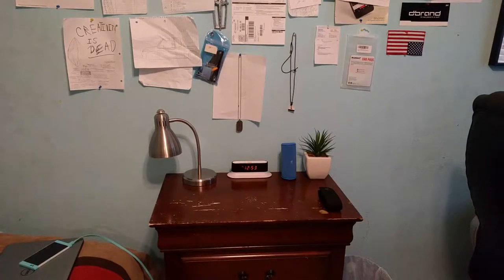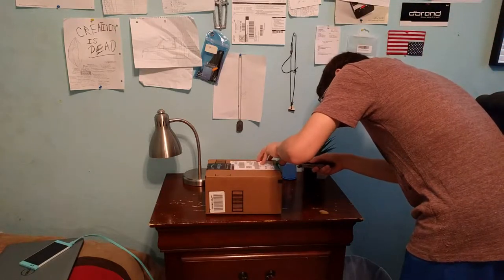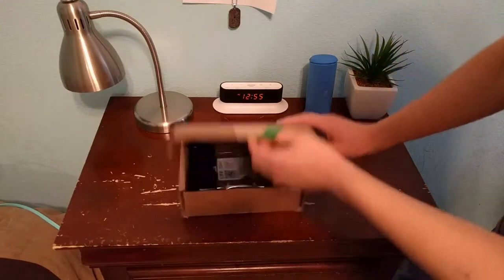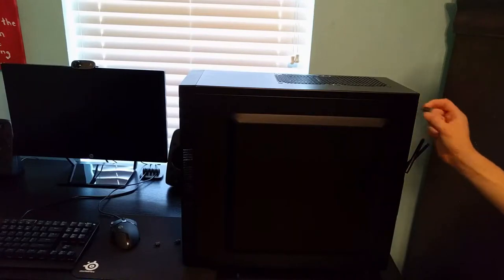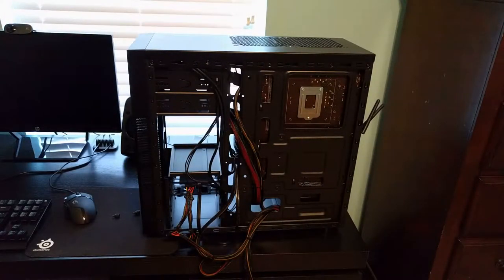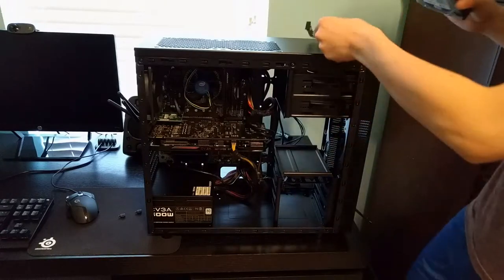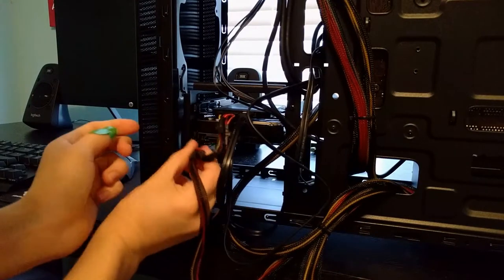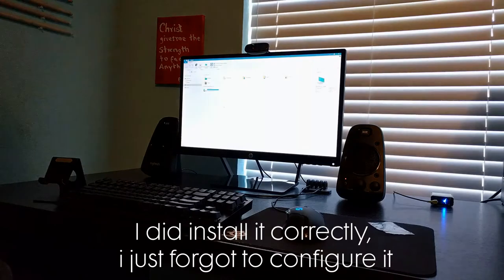Western Digital 1TB HDD Unboxing & Setup!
A short unboxing video i put together, enjoy!

Link to product: (Amazon US)